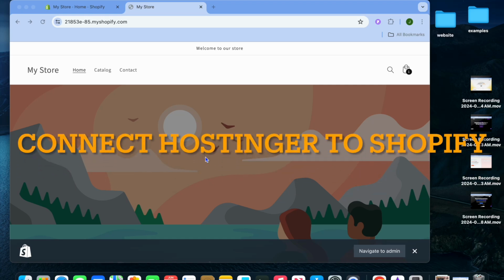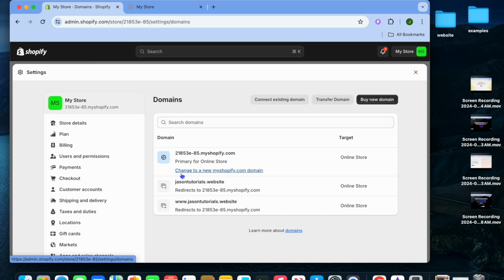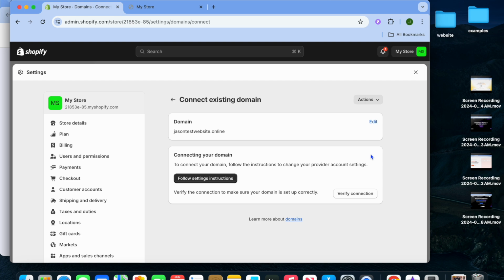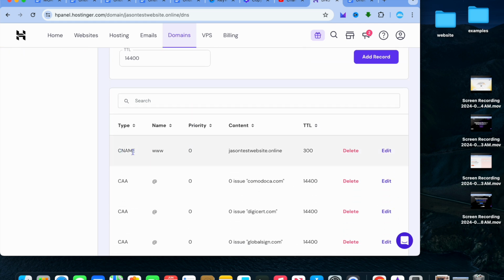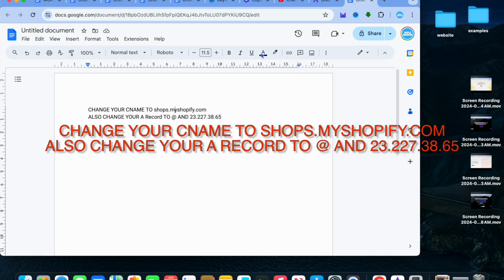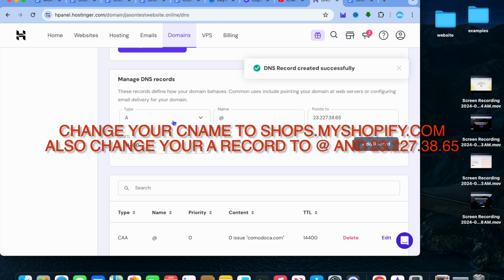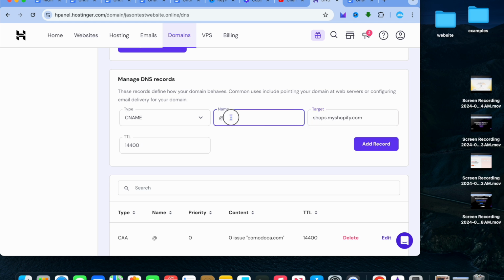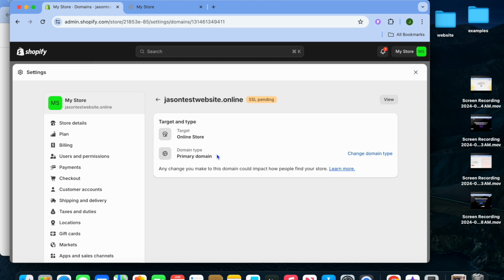How To Connect Domain With Hostinger In Shopify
In this rep by step tutorial I’ll be showing you How To Connect Domain With Hostinger In Shopify, so if you have a hostinger domain name you’ll be able to connect it to your Shopify store after watching this beginner friendly tutorial.

ALSO CHANGE YOUR A Record TO @ AND 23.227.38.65